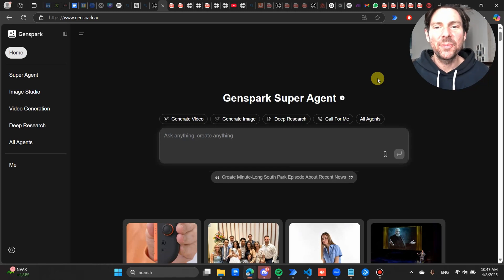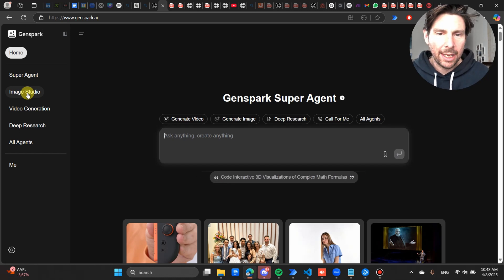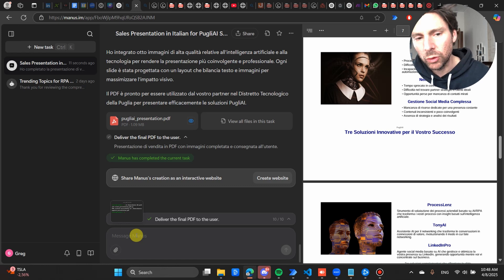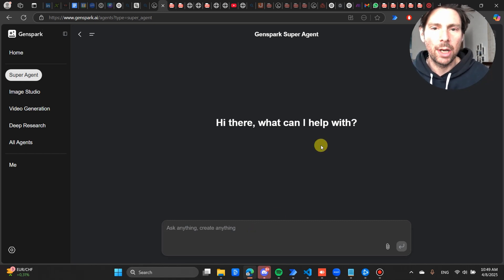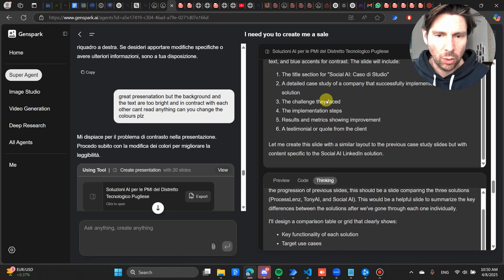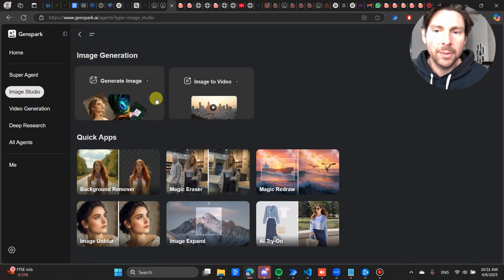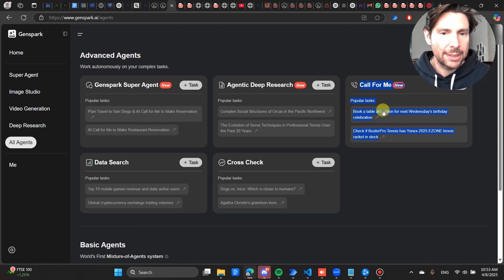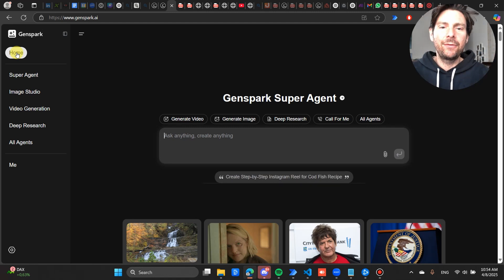How to Create Professional Presentations with GenSpark AI | Step-by-Step Guide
What's up RPA Champions! 🚀 I've FINALLY found an AI agent that actually delivers what it promises - GenSpark AI is a game-changer that outperforms paid alternatives like Manas AI!

In this eye-opening comparison, I'll show you how GenSpark creates professional-quality presentations that make competitors' outputs look like they're from 20 years ago. The best part? It's FREE with 200 credits for all users!

⏰ TIMESTAMPS:
0:00 - Introduction to GenSpark AI
0:16 - Subscription plans overview
0:38 - Comparison with other AI agents (Manas, Browser, Cloud)
1:05 - GenSpark presentation quality comparison
1:53 - How GenSpark's multiple AI models work together
2:43 - Image Studio capabilities
3:02 - Video generation features
3:15 - AI calling functionality
3:47 - The future of human-AI collaboration
4:40 - Final thoughts

🔥 KEY FEATURES DEMONSTRATED:
• Super Agent that decides which tools to use for your task
• Superior presentation creation with minimal prompting
• Image and video generation capabilities
• AI calling feature that makes calls on your behalf

🤔 As these AI agents become more capable, what will our role be in the future? When agents start running other agents, what will humans do?

Don't forget to drop a LIKE if you found this helpful, SUBSCRIBE for more automation insights, and let me know in the comments what automation videos you'd like to see next!